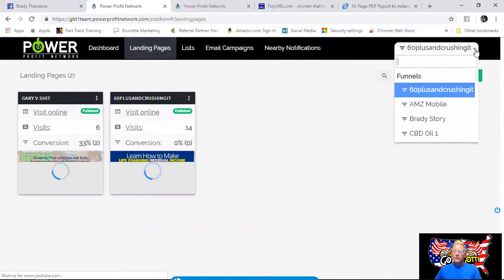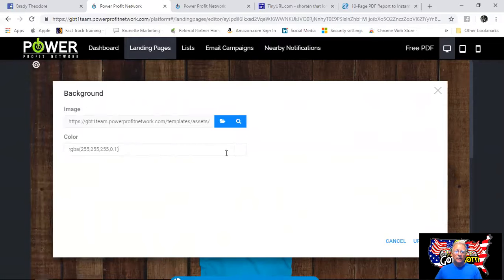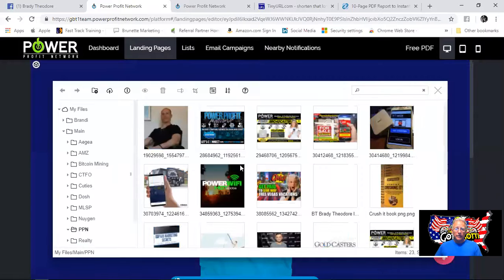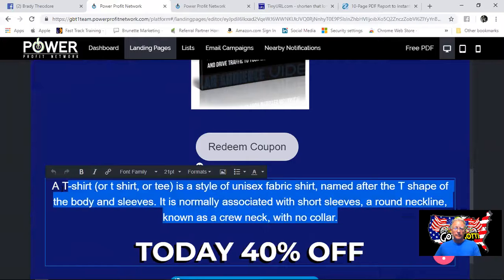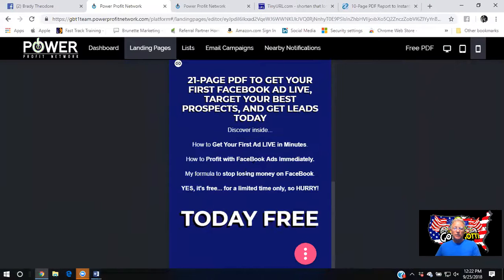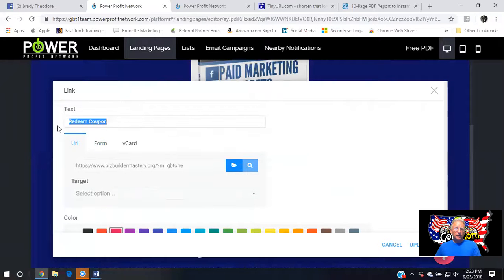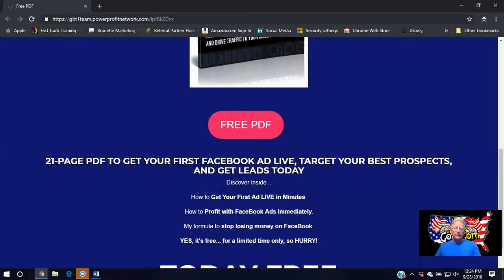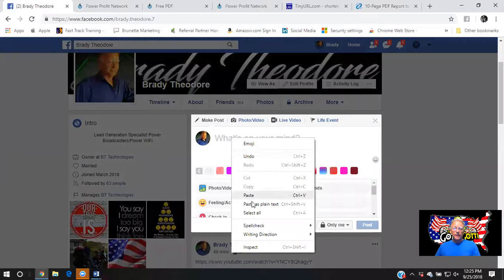How to BUild a Landing Page Using Power Profit Network has never Been Easier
Helping people with personal and business branding using the latest in digital technologies.
From branding to lead generation with automation I have you covered with how to videos, tools and developers that can brand you and your business into a Super Star.
Use our 307 meter range Power broadcasters to send everyone a 40-character message as an alert to any Android based phone using Google Nearby Technology.
For the brick and motor business owners we now have the Power WiFi that offers your guests the Free valuable service of FREE WiFi. Get to know your customers, engage with them and bring them back more often with targeted advertisement. Once a visitor logs into your Free Power Wifi they have given their full consent to allow you to use their social media information. Yes, we are GDPR compliant.
Helping people with personal and business branding using the most Powerful Automated Lead Generating Software in Digital Marketing Technologies.

And remember, Sharing is Caring